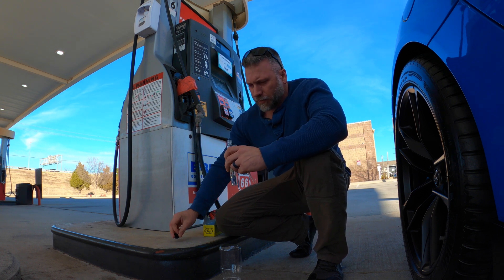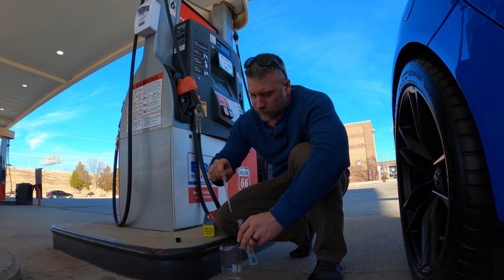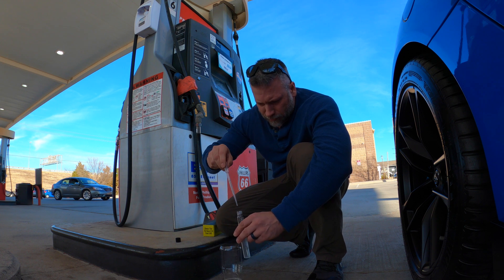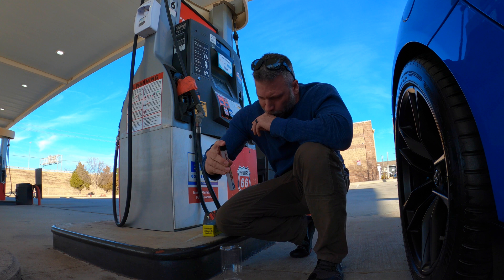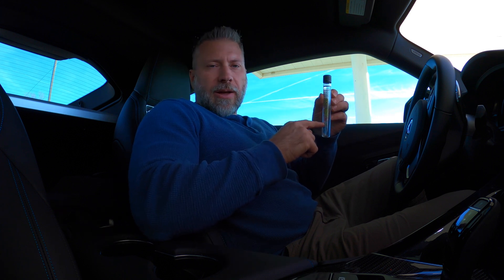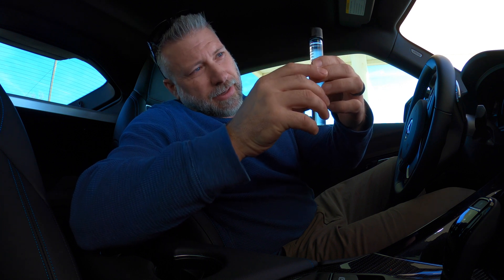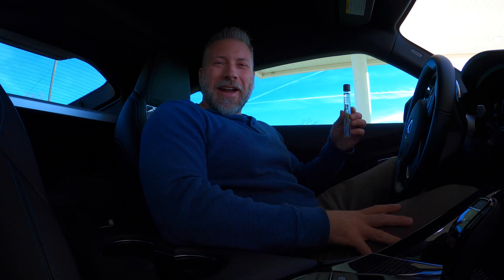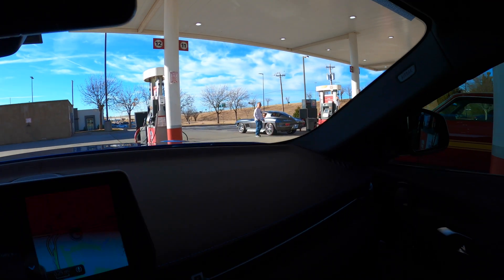How to do an Ethanol Blend :: E85 Test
I'll show you how I test my local E85 pump for ethanol content, and the app I use to determine how much of E85 and pump gas to add to get the right E Blend I'm looking for, whether that's E30 or E50, or even switching between the two.